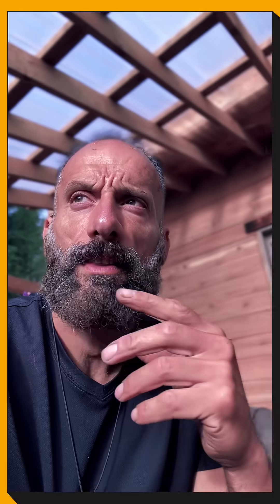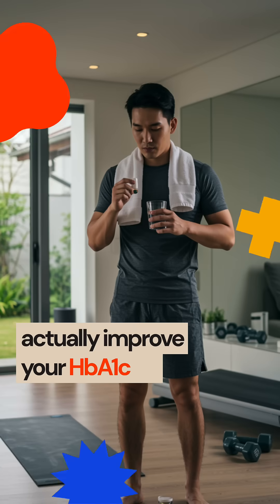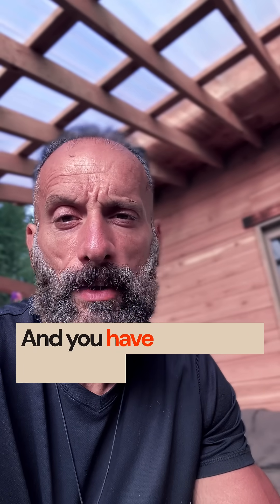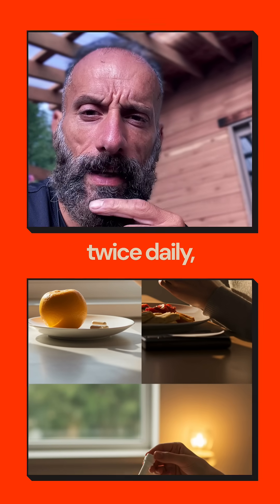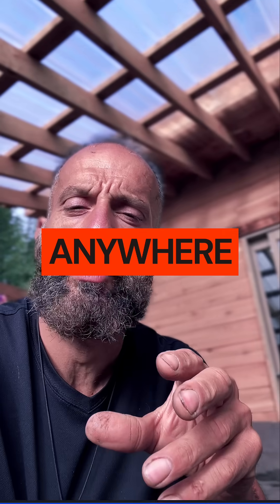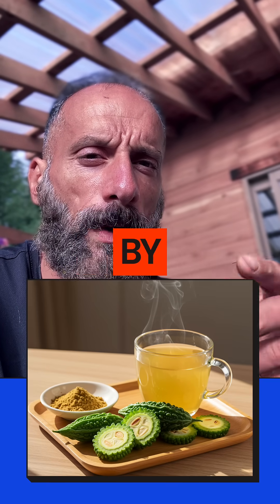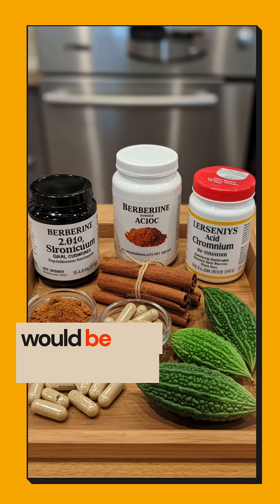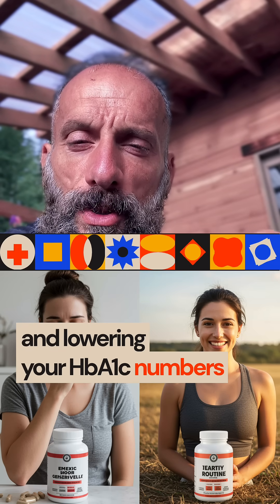Fastest Ways to Reduce HbA1c Levels with Supplements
I dive into several powerful supplements that have been shown to help lower HbA1c levels quickly and effectively. These include berberine, a plant compound that mimics the effects of metformin and can significantly improve insulin sensitivity; cinnamon extract, which helps reduce fasting blood glucose by slowing carbohydrate digestion and enhancing insulin action; alpha-lipoic acid, a potent antioxidant that also improves glucose uptake in the muscles; chromium picolinate, a trace mineral that supports insulin signaling; and bitter melon extract, which contains compounds that act like insulin and help shuttle glucose into cells more efficiently. For each of these, we break down the recommended dosages, how they work in the body, and what kind of reductions in HbA1c you can realistically expect based on clinical research. This protocol is designed to give people a natural edge in managing blood sugar without relying solely on medications.